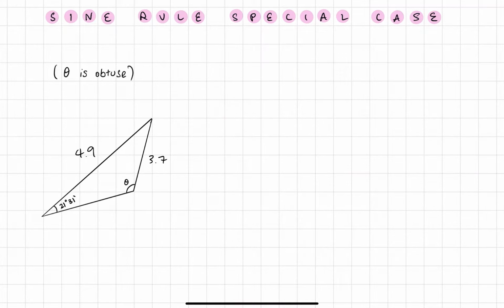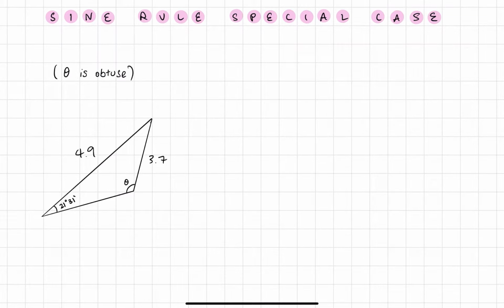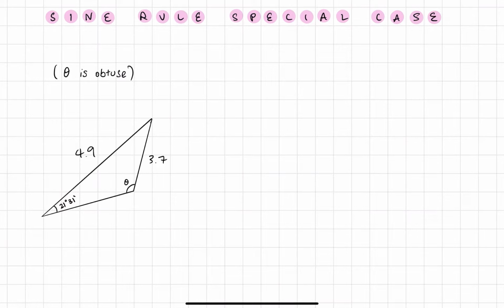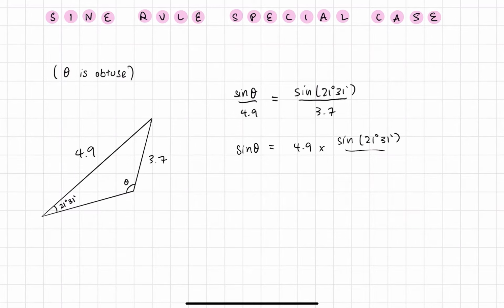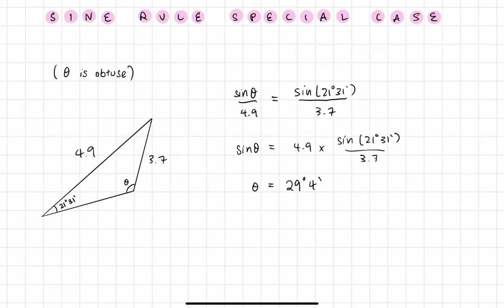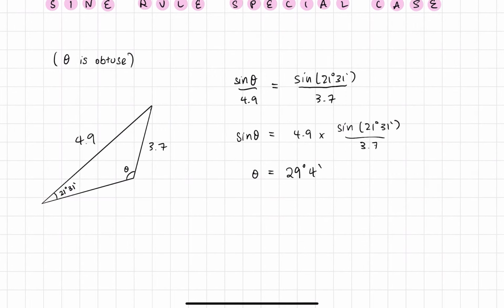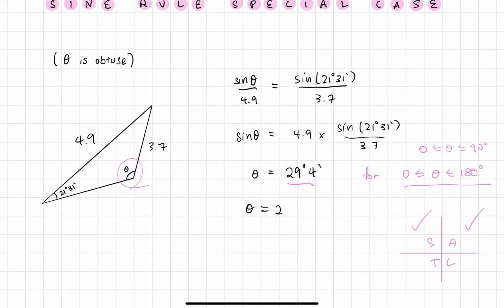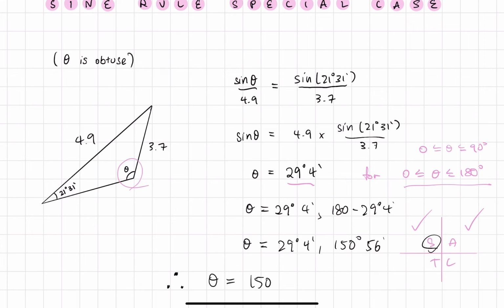SINE RULE (special case)